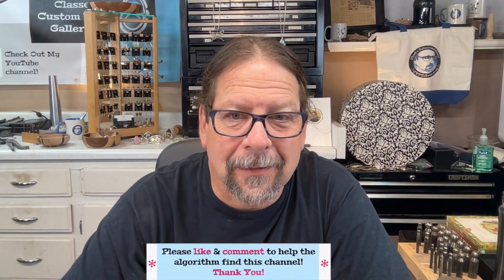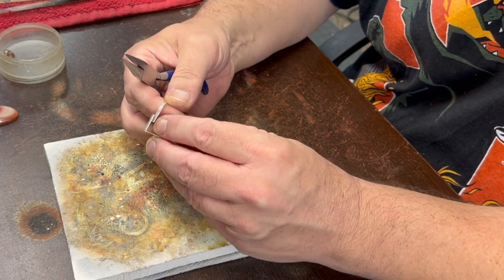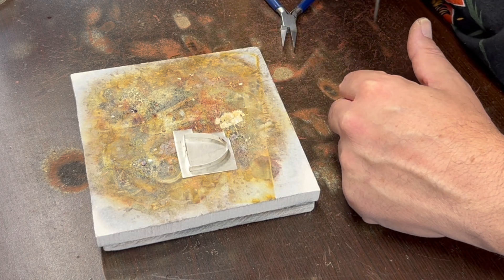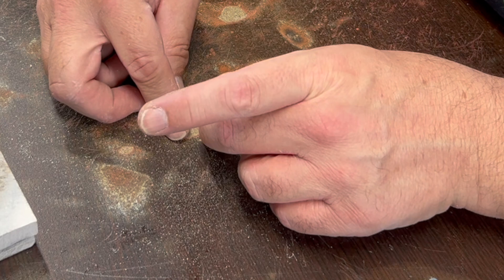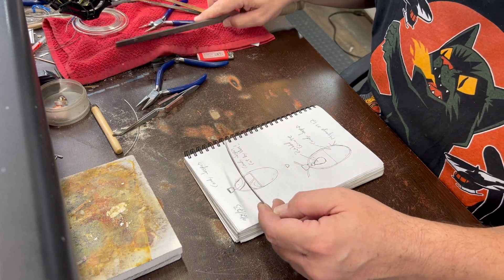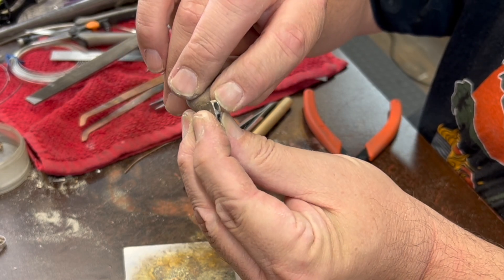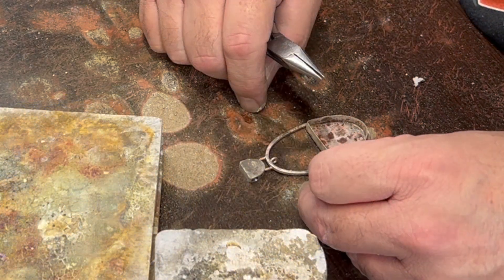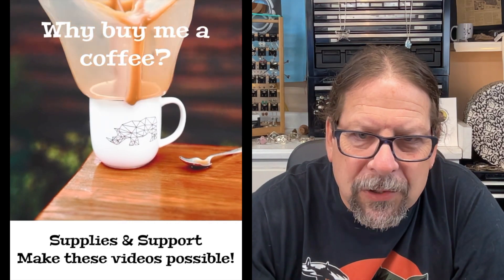Using Gemstone Patterns in Design: A Silversmithing Tutorial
This video tutorial shows me making a pendant in which the stone's pattern plays a major role in the design I choose. This one features a beautiful stone cut by Van of Betoj Designs. She is a very talented Lapidarist and Silversmith. Here is her information.

The materials I used for this piece were: 18 gauge sterling round wire, 16 gauge sterling silver round wire, 18 gauge sterling sheet, 22 gauge sterling sheet  26 gauge sterling sheet, 14 gauge square wire, 12 gauge square wire,  and 3/16 inch fine silver bezel strip in 26 gauge.  I use exclusively hard silver solder, and I use My-T-Flux from Rio Grande. I would rate this one as an intermediate project. This video is a bit longer, but is a detailed tutorial, so I think it is worth the watch time.  I enjoy sharing my knowledge with others, as I've taught people for most of my life. This hobby turned into a fun side gig for me for years while I taught public school. I love suggestions and hearing about others' experiences.  What is your favorite project?  What kind of tutorials would you find useful?

Thanks,

Chad Parker

Tier Information:

Silver Supporters
$5/month

What's included
* Support The Artist
* Ad-free content

$10/month

What's included
* Support The Artist
* Ad-free content
* Patron shout-out

Silver Stars
$25/month

What's included
* Support The Artist
* Ad-free content
* Patron shout-out
* Livestreams
* Live Q&As

Silver Superstars
$150/month

What's included
* Support The Artist
* Private community
* Ad-free content
* Patron shout-out
* Behind the Scenes Content
* Livestreams
* Live Q&As

Click the store on the YouTube channel page to check it out, or click this link:

Designing a piece using a stone's pattern
Make a wonderstone pendant
Make a candy jasper pendant

Making Jewelry